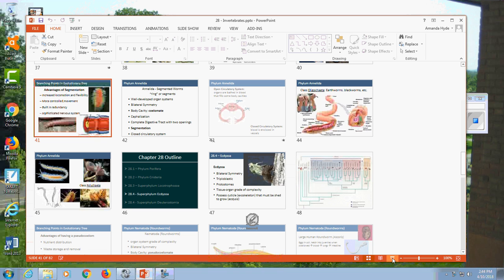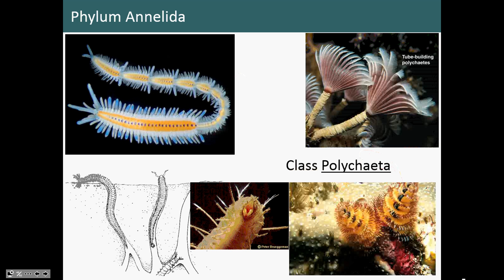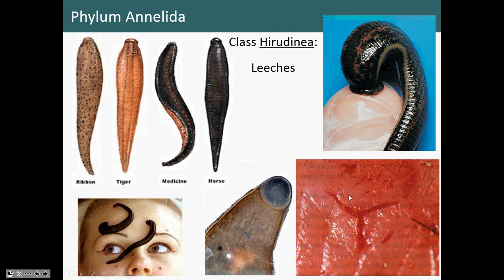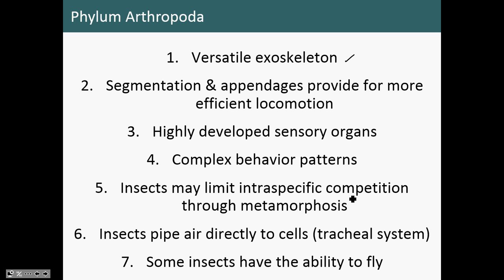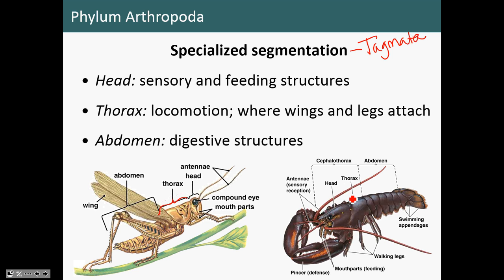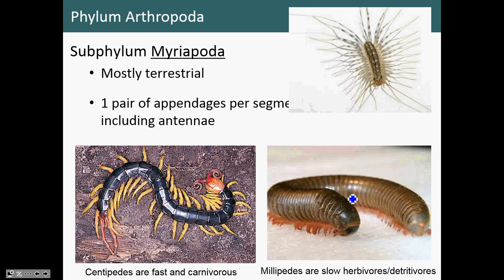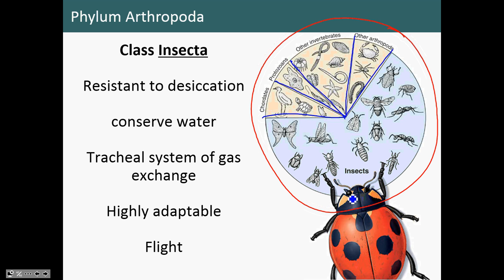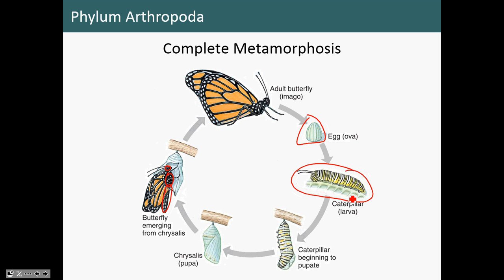10 April 2018 Invertebrates 3